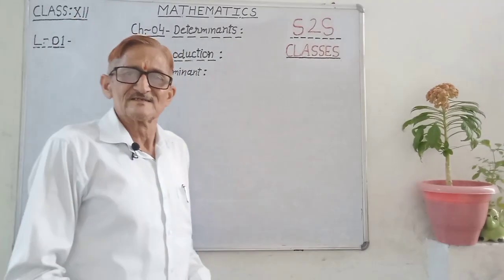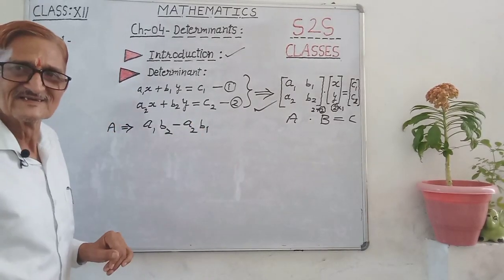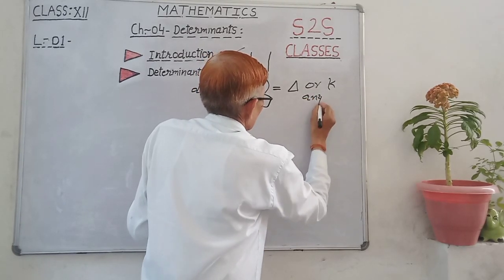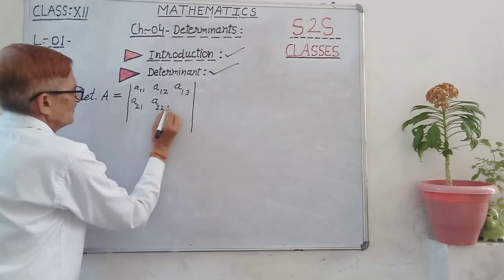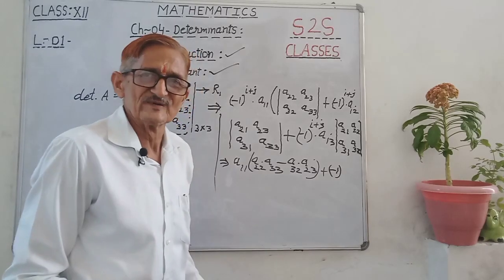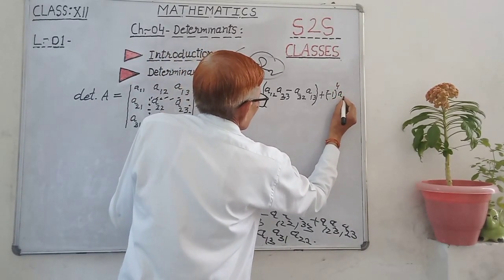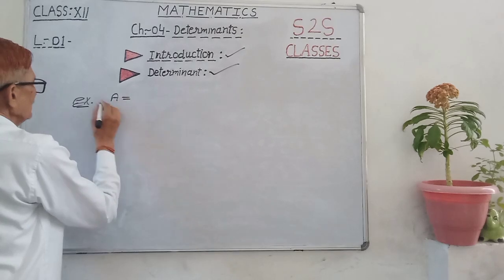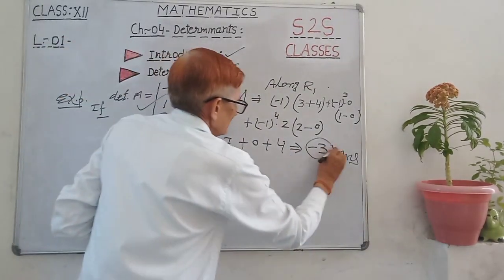DETERMINANTS | सारणिक | CLASS 12 MATHS | DEFINITION | Determinant Of Matrix EXPANSION OF DETERMINANT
CH- 04 | DETERMINANTS | सारणिक | CLASS 12 MATHS | INTRODUCTION | DEFINITION, EXAMPLES OF DETERMINANT | EXPANSION OF  DETERMINANT WITH EXAMPLES @s2smathsclasses

class 12
class 12 determinants
determinants class 12 one shot
class 12 determinants in hindi
सारणिक गणित class 12
कक्षा 12 गणित सारणिक वन शॉट
कक्षा 12 गणित सारणिक one shot
सारणिक
सारणिक कक्षा 12
सारणिक वन शॉट कक्षा 12
सारणिक वन शॉट कक्षा 12 गणित
कक्षा 12 सारणिक
कक्षा 12 प्रश्नावली 4 सारणिक
सारणिक कक्षा 12 गणित
कक्षा 12 गणित सारणिक
सारणिक गणित कक्षा 12
सारणिक one shot
सारणिक one shot class 12
determine the value of determinant ncert maths class 12
determinant of matrices
determinant of matrix
determinant of 3x3 matrices
determinant of 2x2 matrices
determinants
3x3 matrix
determinant of 4x4 matrix shortcut determinant of 3x3 matrix shortcut
how to find the determinant of a matrix
how to find determinant of 4 by 4 matrix
how to find the determinant of a 2 x 2 matrix